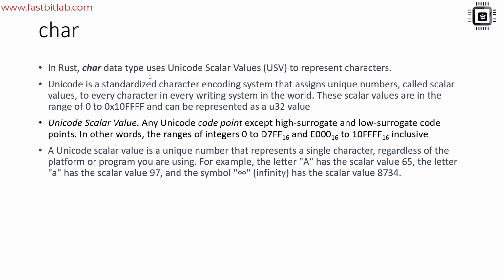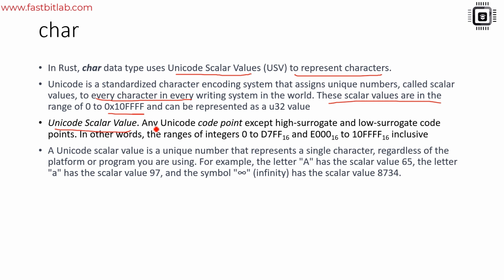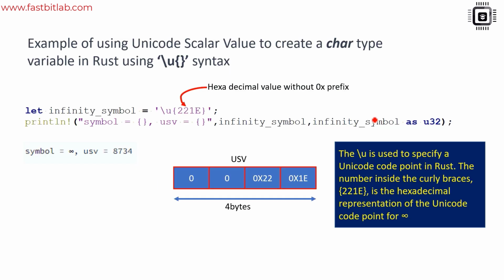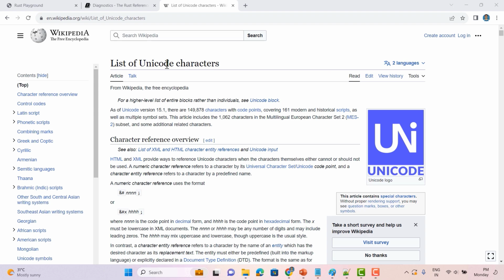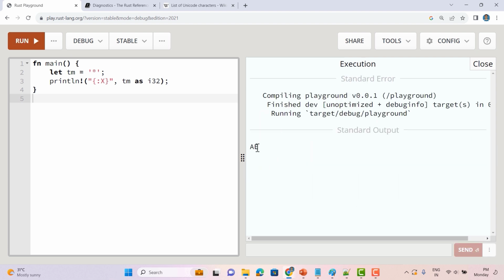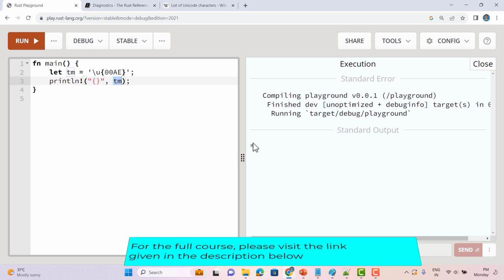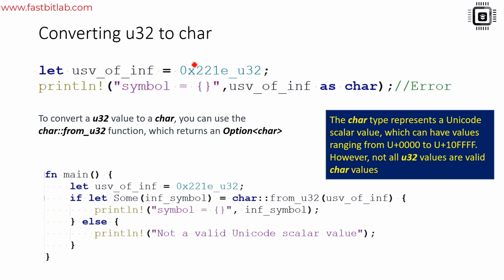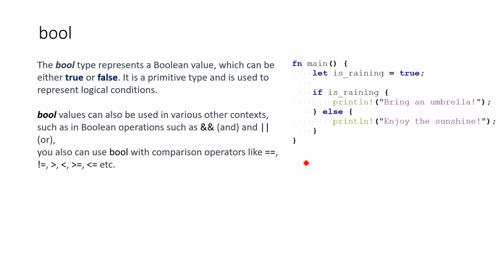Rust programming language Lecture-010: char data type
Enroll for the full course with life time access